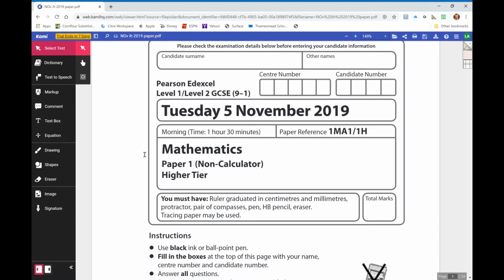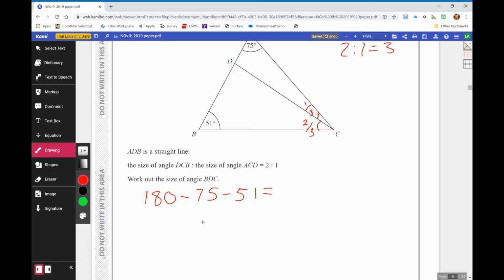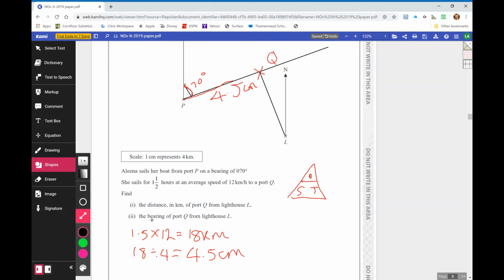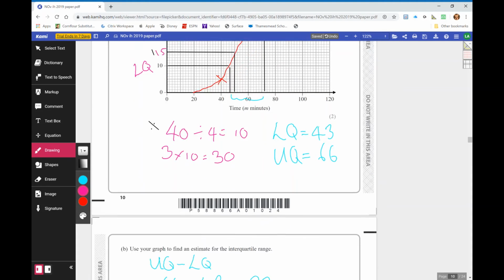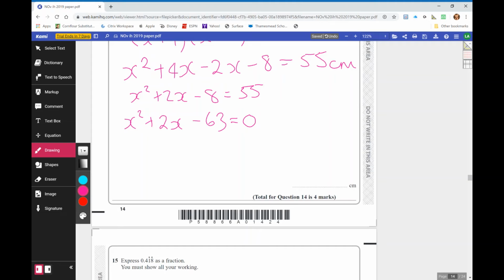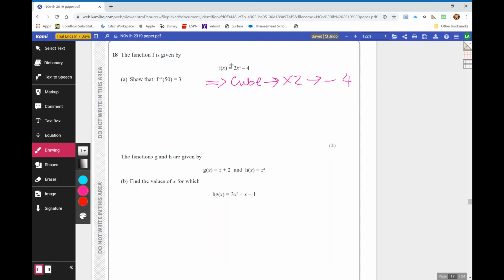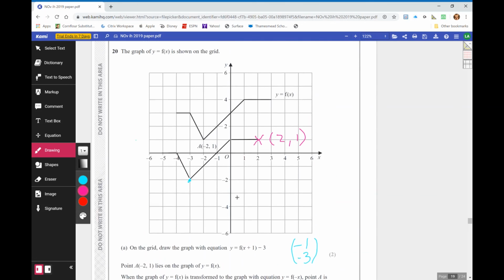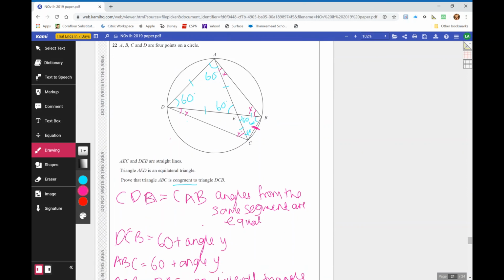Full 2019Nov 1H paper